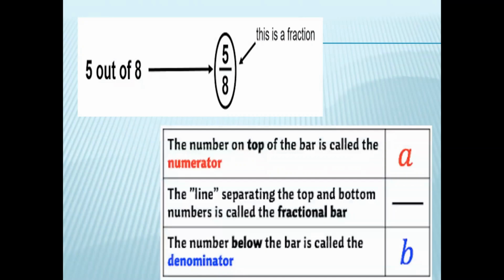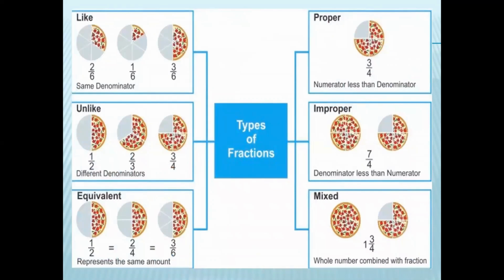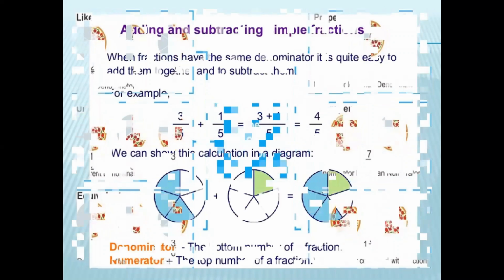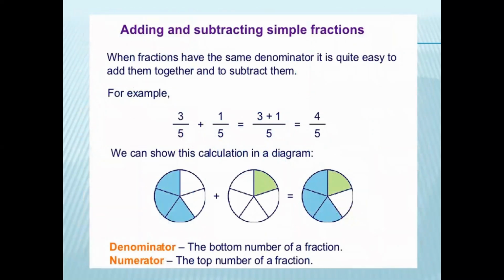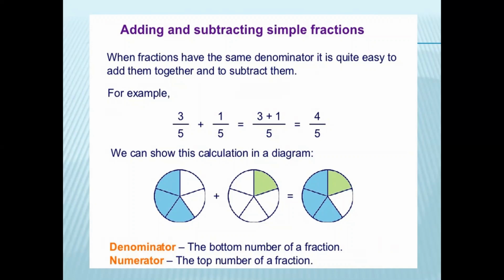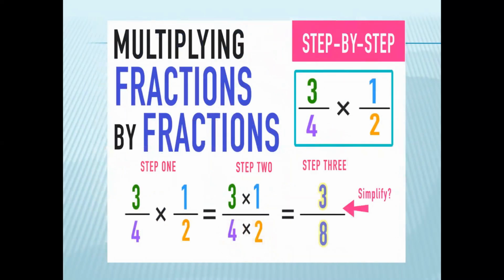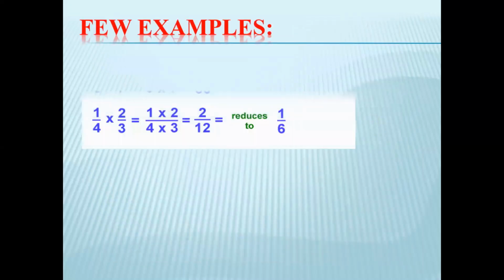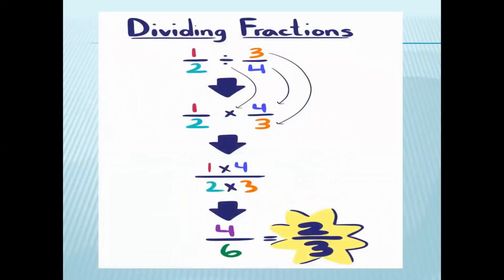Maths class 6 ch-7 fractions